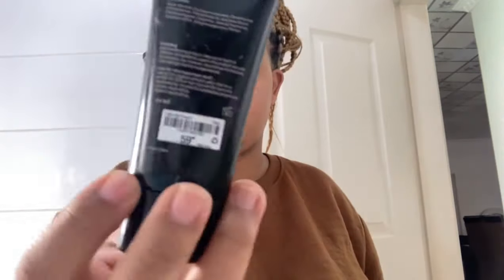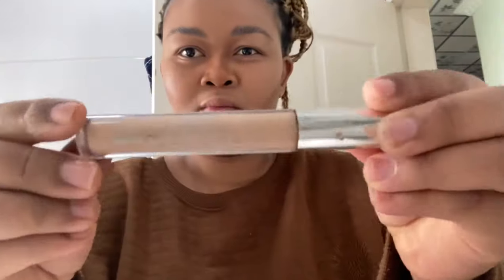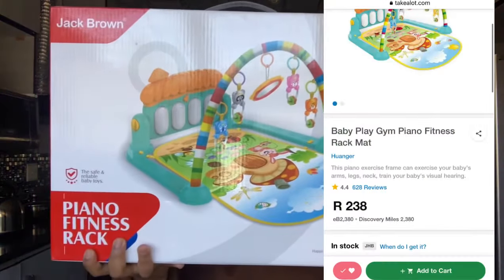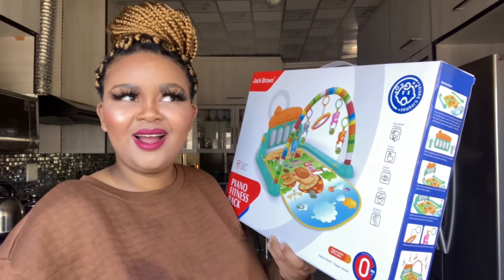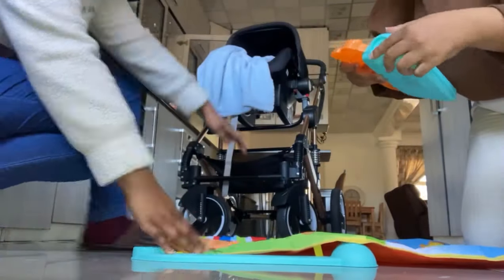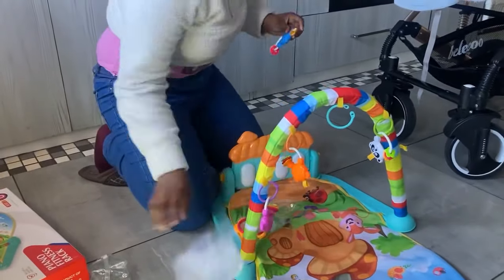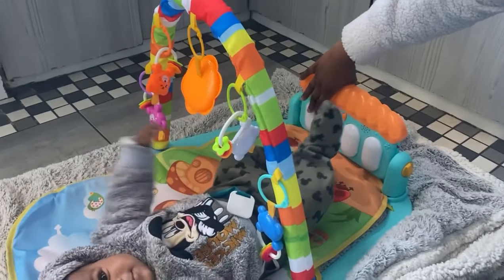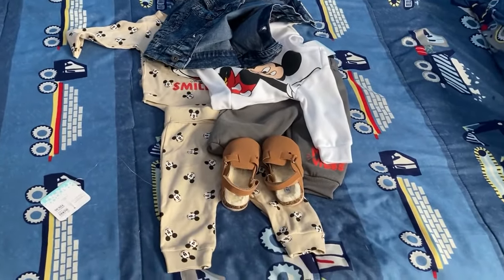Vlog : Unboxing Baby Items | Make up | Mrp Baby Haul | Unboxing Rain Router | South African Mom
Musician: Rook1e

Musician : LiQWYD